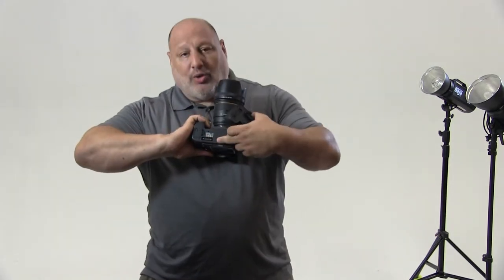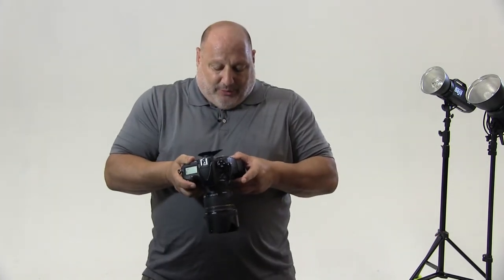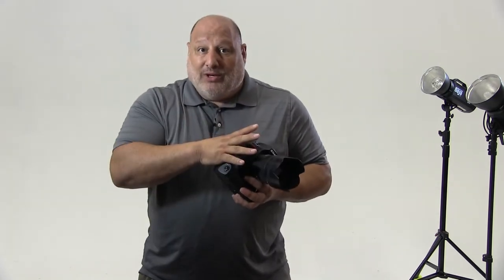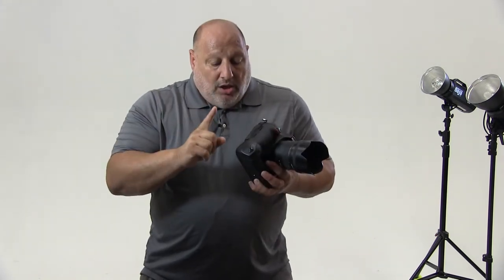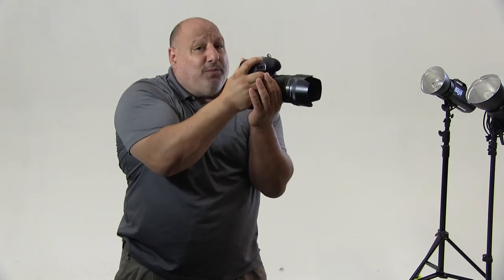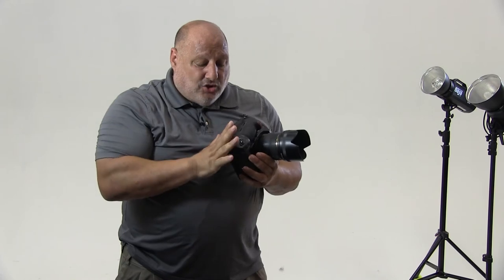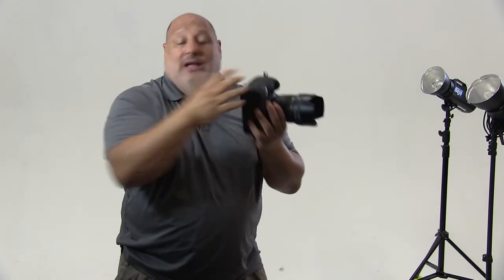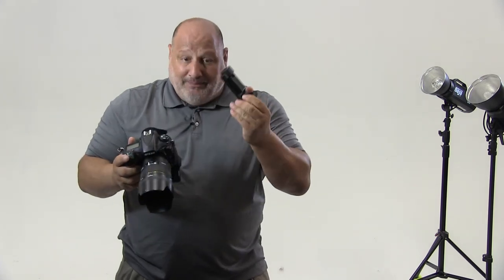Studio Tips Add a Battery Grip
Most high end digital SLR cameras come with a built in battery grip. If your camera doesn't have a grip, don't worry, 3rd party grips are inexpensive and easy to install. Here’s why you should consider adding a battery grip to your camera.